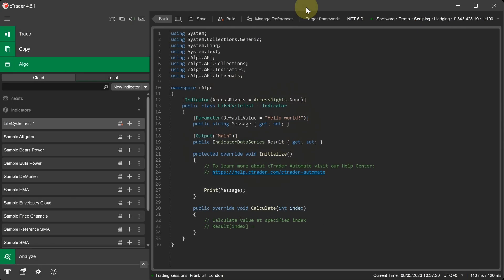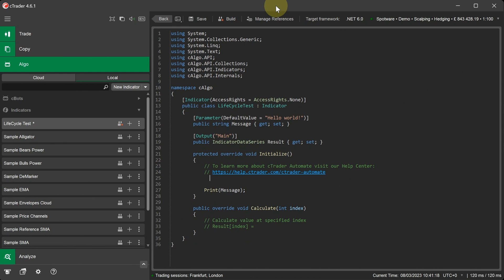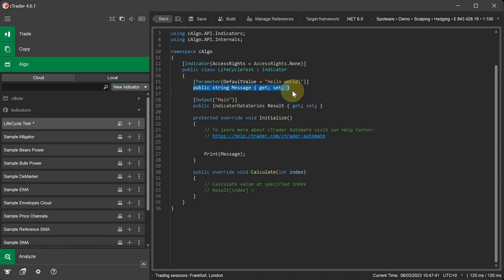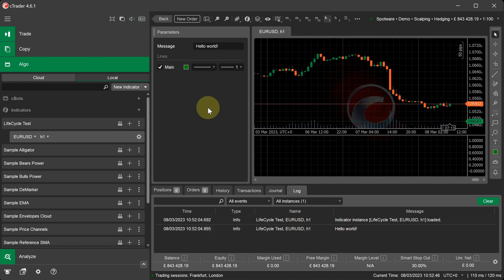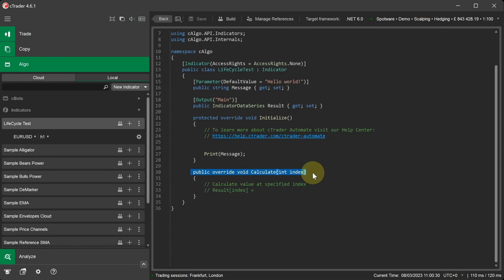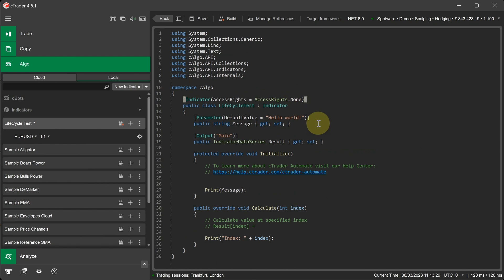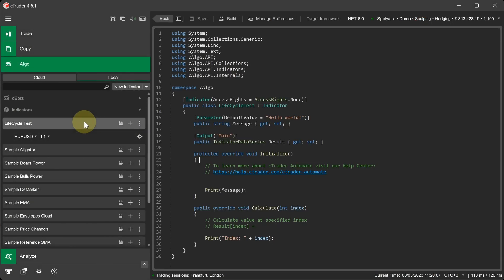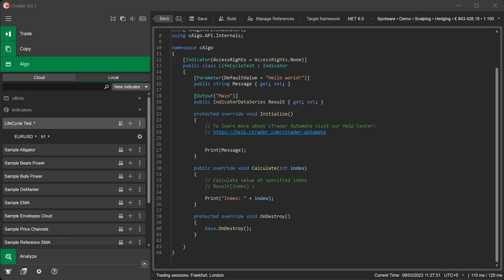cTrader Custom Indicator Lifecycle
This video shows the key events that can occur during the lifecycle of a custom cTrader indicator as well as the methods you can use to handle these events.

Chapters:
00:00 Introduction
00:48 Initialize() Method
02:11 Calculate() Method
03:26 OnDestroy() Method